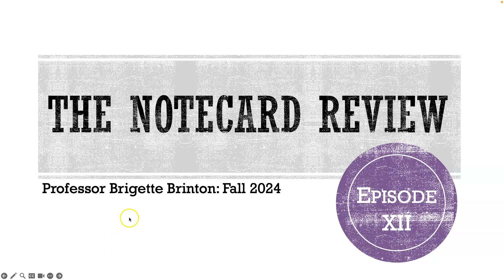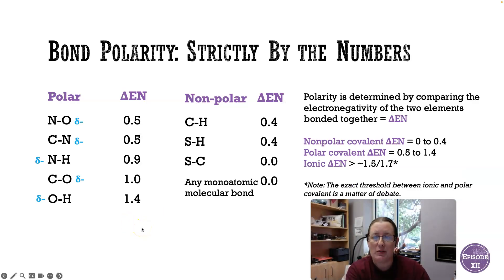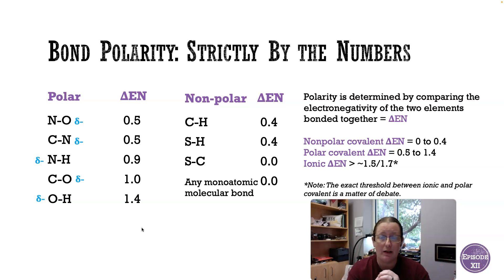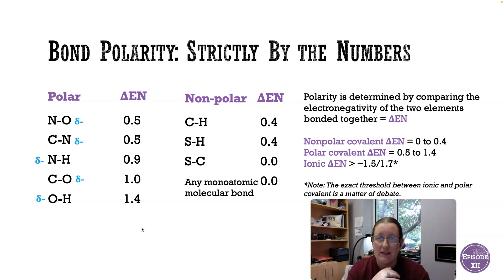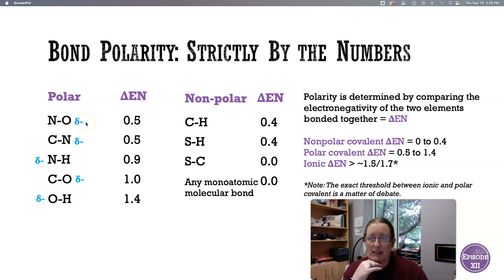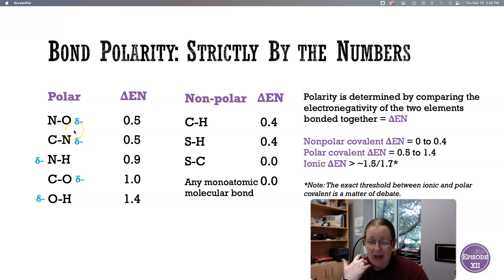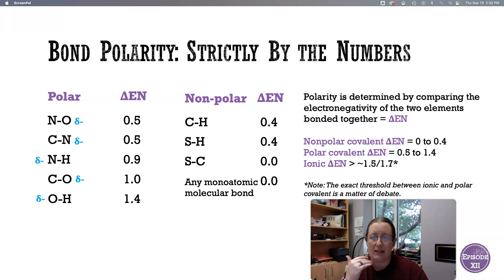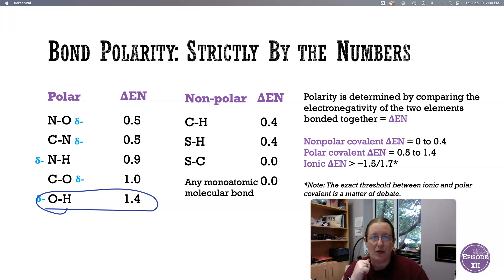TNR EpXII Bond Polarity Strictly By the Numbers